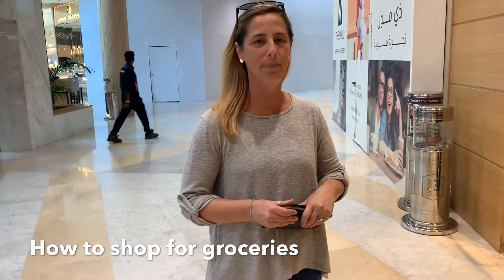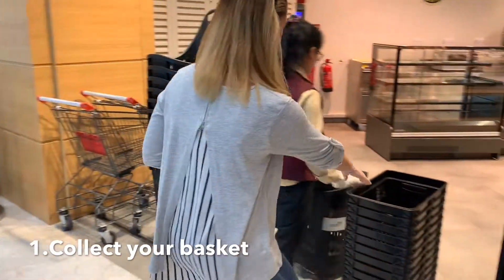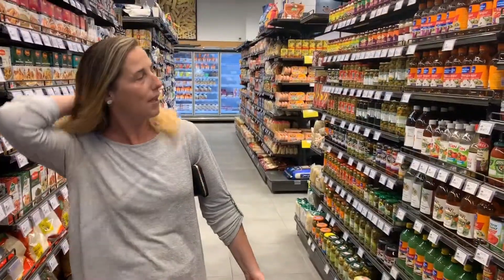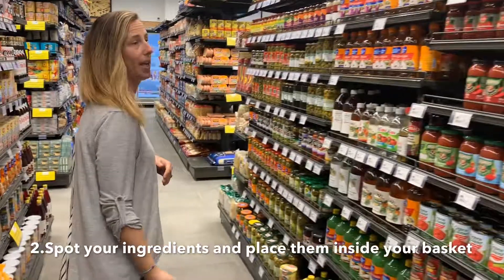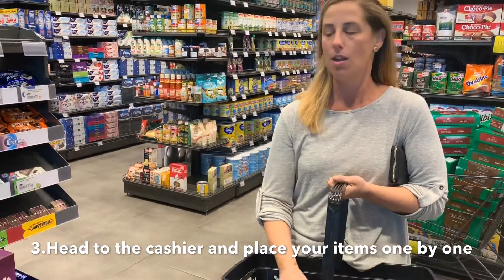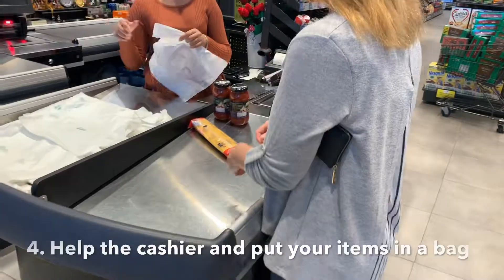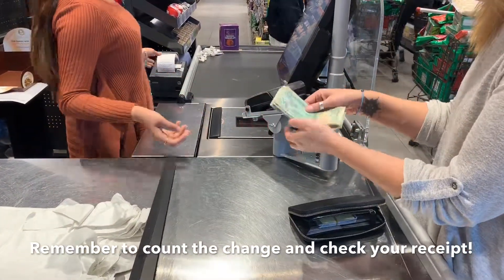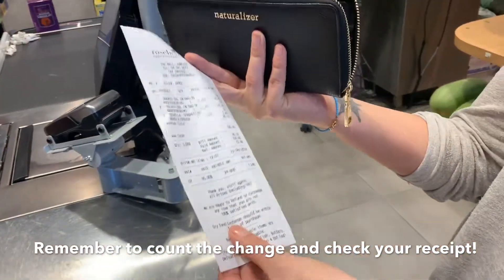How to shop for groceries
In this video it shows you how to shop for groceries.

Integreat Center is a special needs center for young adults between the ages of 16 and 25 years, focusing on life skills development and vocational training.